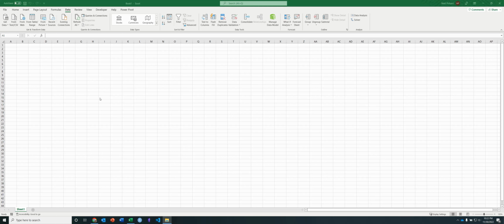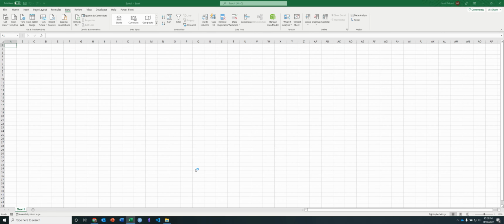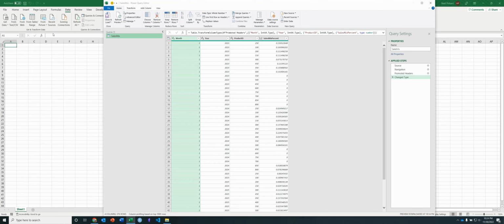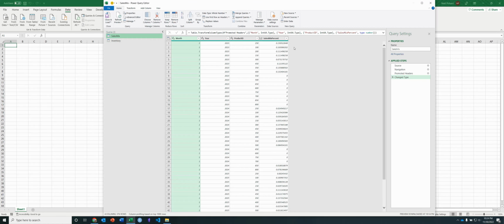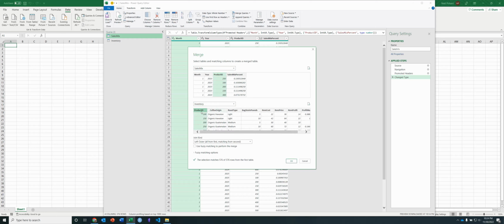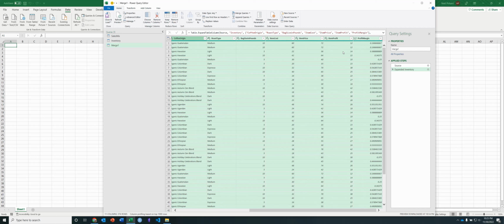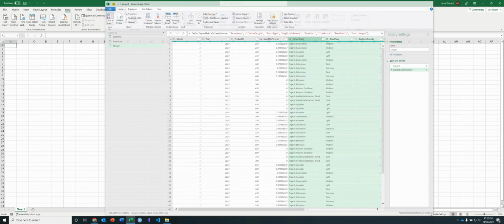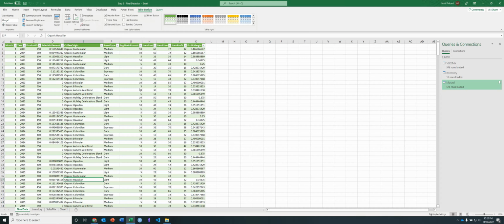Step 5 Final Data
This video is the fifth (and last) in a series showing how to join sales orders and product data to analyze sales mix percentage over time. In this video, I demonstrate how to join useful product information back into the sales mix data.